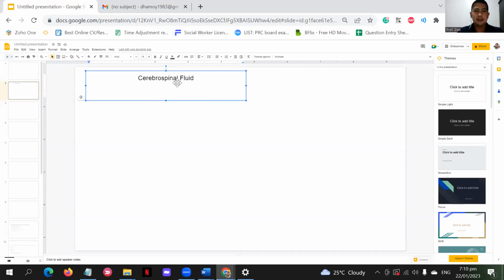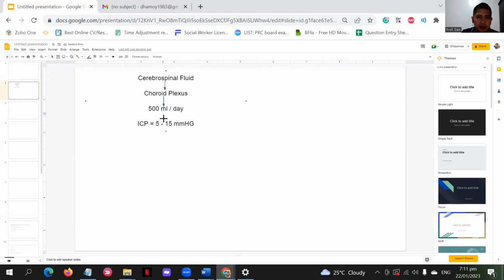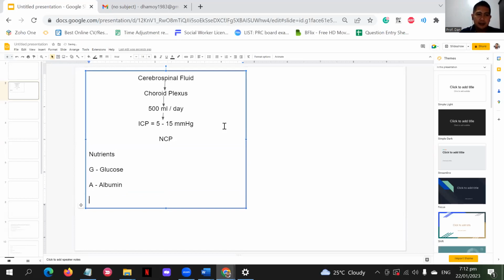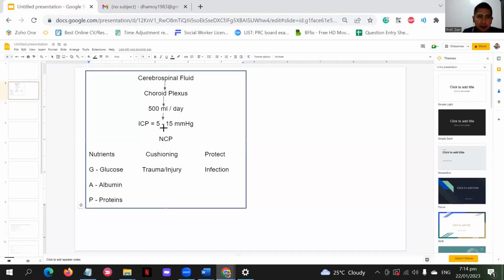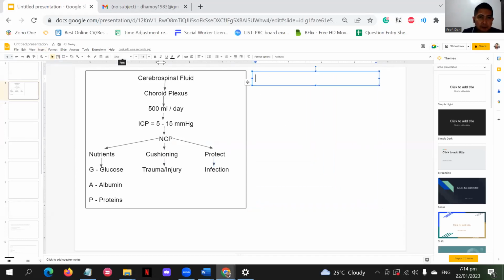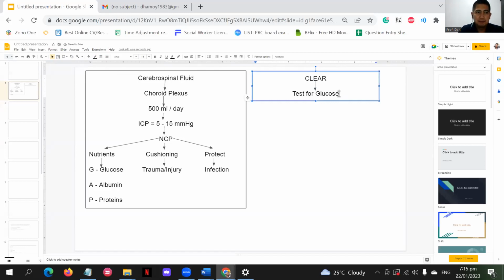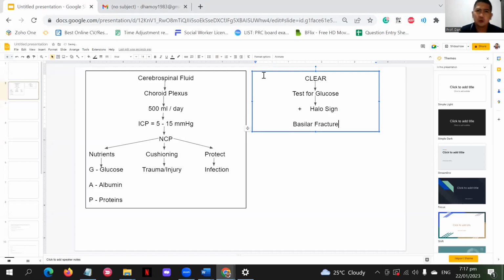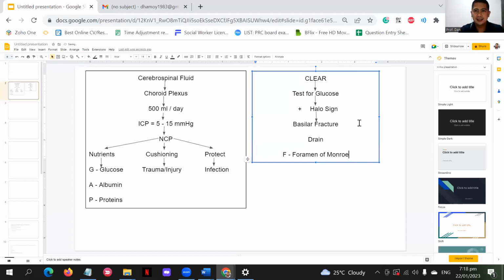Increased Intracranial Pressure by Dani Lou Wilfred Hamoy, USRN, MAN | Concise Nursing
Upgrade your nursing expertise with the help of Concise Nursing!

We're excited to share our video on Medical Surgical Nursing: Increased Intracranial Pressure, packed with essential information to take your skills to the next level. Want to dive even deeper?

Don't miss out on this opportunity for professional growth.